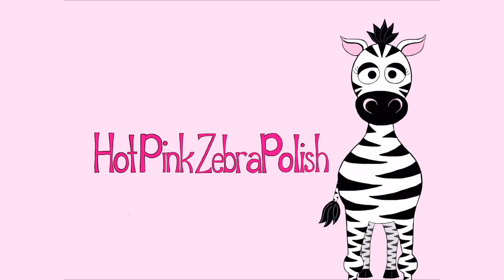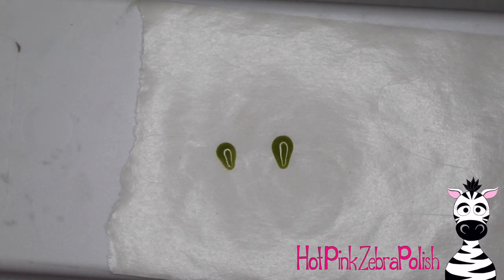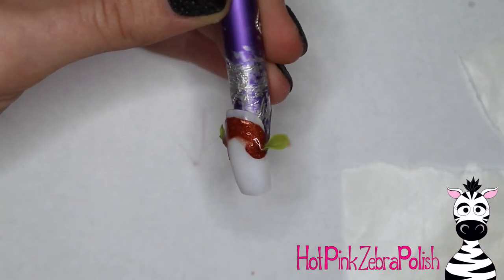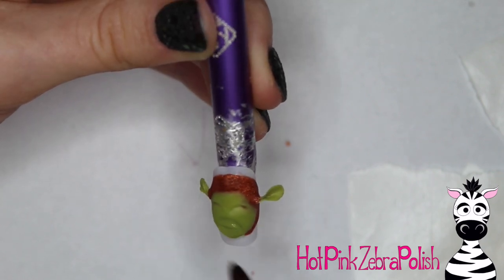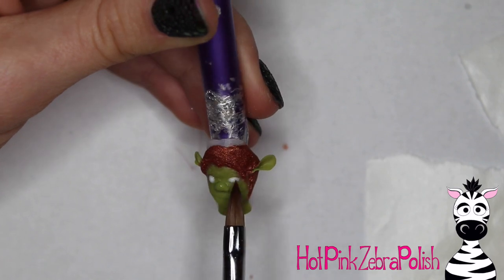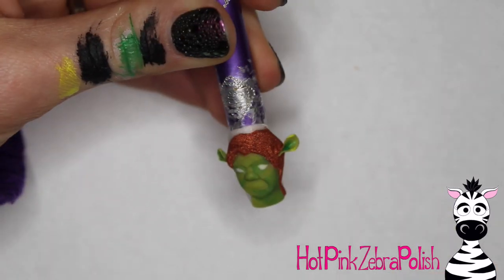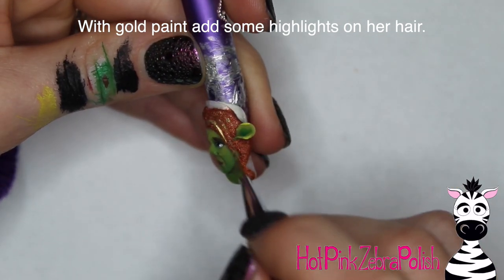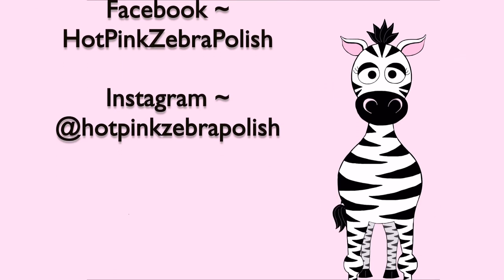Extreme 3D Fiona Acrylic Nail Art Tutorial | Shrek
I had so much fun creating these two and I think they turned out so amazing!  They are just so real looking!  I hope you like them as much as I do! Please share recreations with me on Facebook or Instagram! I'd love to see them!